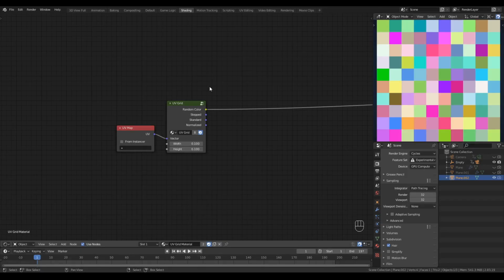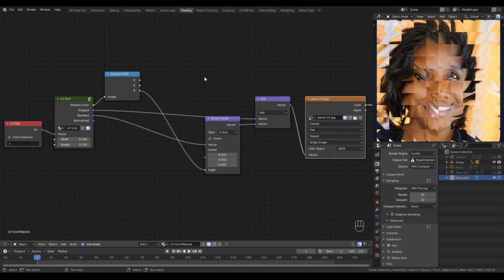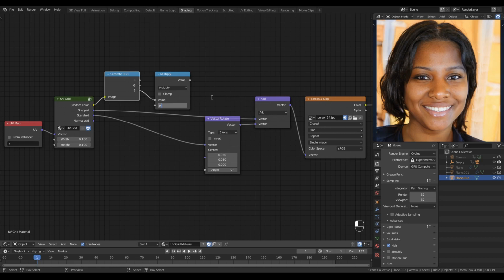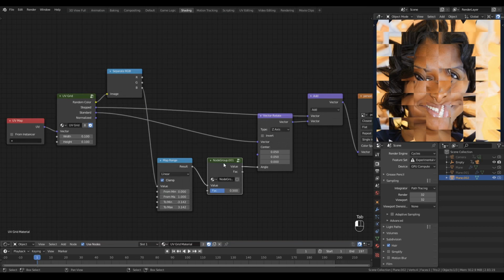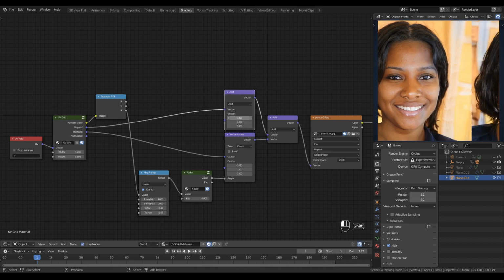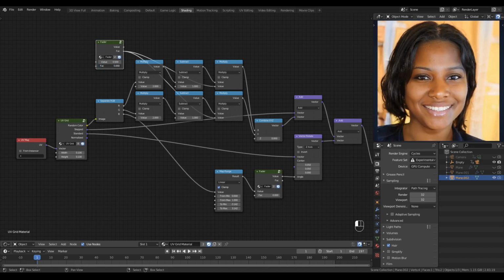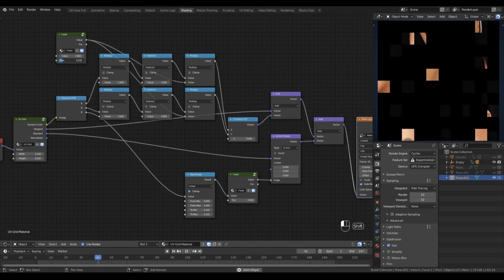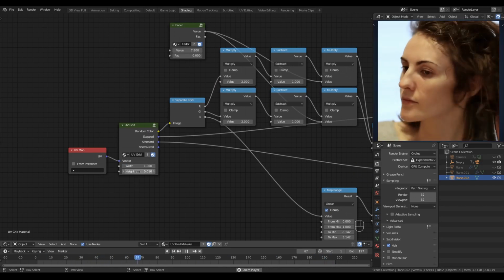Our First Experiments : UV Grid for Blender - A Tutorial Series - Part 2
UV Grid is a Texture Coordinate manipulation node which lies at the heart of some fantastic and fantastical materials in Blender.
In this video tutorial series, you'll learn to build many and varied procedural materials by first building your own UV Grid node.

In this video, we create some experimental image manipulation materials and test their effects on static images and videos.

00:00 Getting started
01:30 The first manipulation
02:50 Random color to random rotation
03:50 The quirks of the Vector Rotate node
08:20 The Fader node
13:08 Introducing random translation
14:55 Random color to random direction
16:55 Converting video to image sequence
19:18 Fixing scale
20:50 Some different effects
22:28 Outro